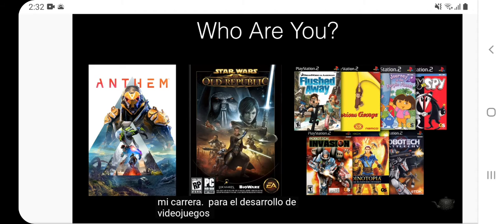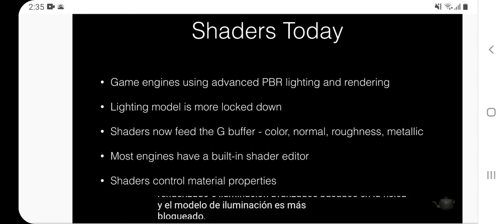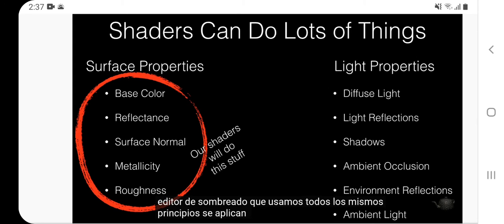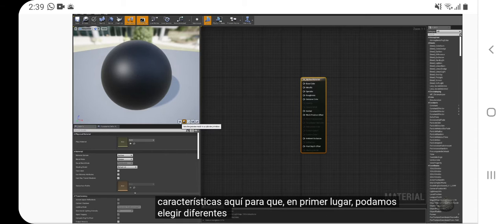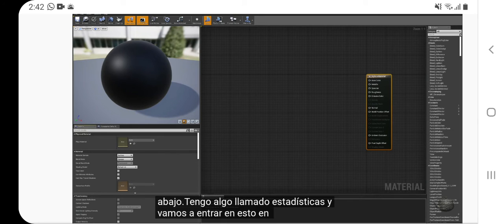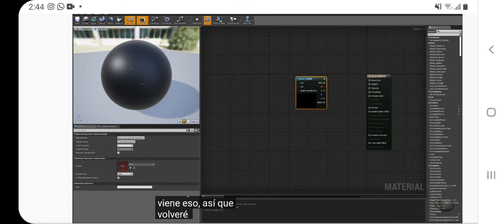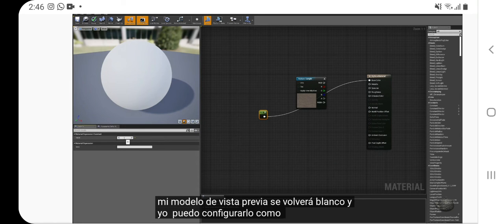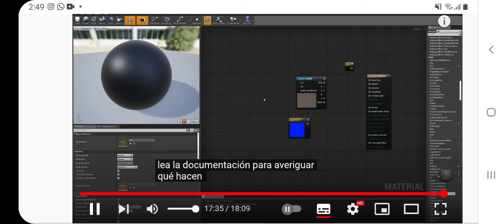como crear sombreadores